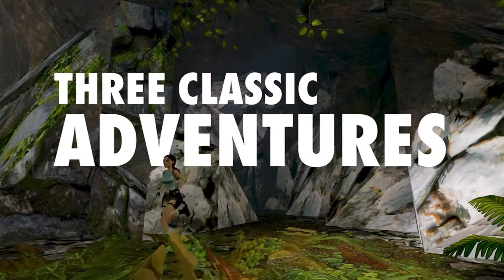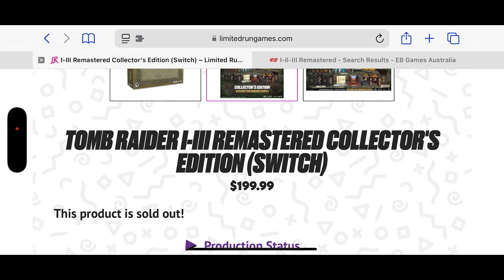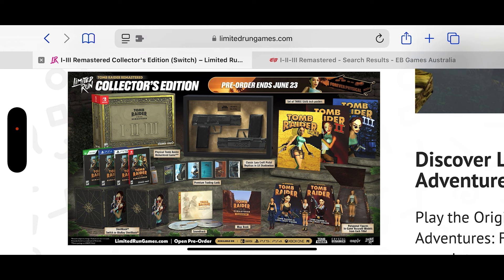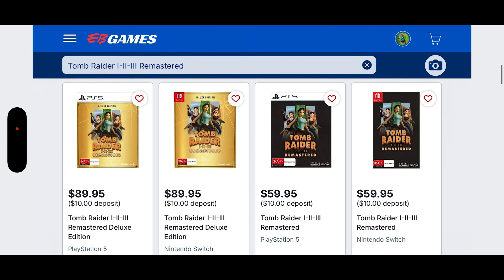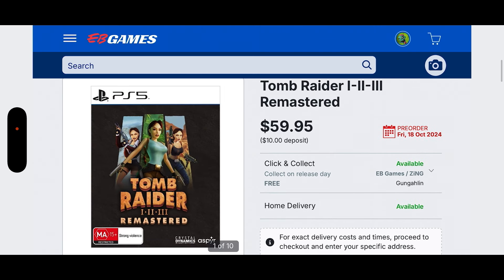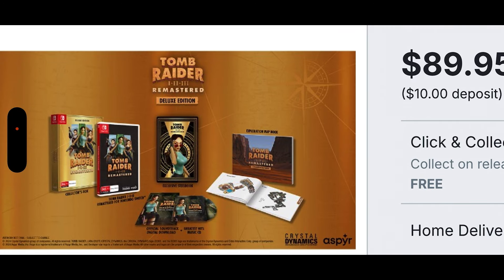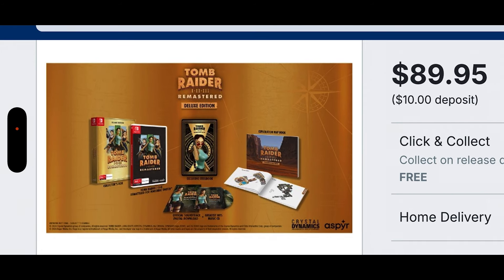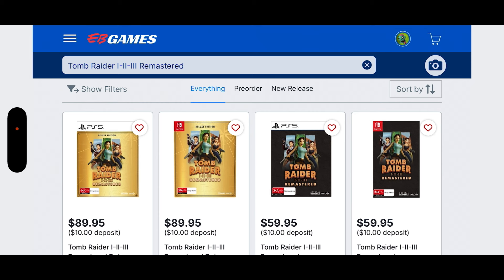Tomb Raider I-II-III Remastered Deluxe VS Collector Edition- Which one to get🤔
Tomb Raider I-III Remastered Collector's Edition includes

Physical Copy of Tomb Raider I-III Remastered for PlayStation 5
Tomb Raider I-III Remastered Collector's Edition Box
Classic Lara Croft Pistol Replicas in Lit Shadowbox
Polygonal Figures - In-Game Accurate Models from Each Title
Set of Three 12 x 16 inch Posters
Premium Trading Cards
Soundtrack
Steelbook
Map Book
Genre: Action, Adventure, Puzzle

Deluxe Edition Includes:

Tomb Raider I-II-III Remastered Game
Exclusive Steelbook
Exploration Map Book
Official Soundtrack Digital Download
Greatist Hits Music CD
Collector's Box